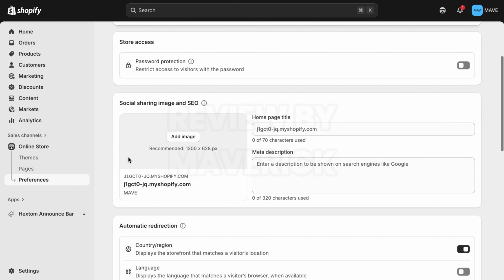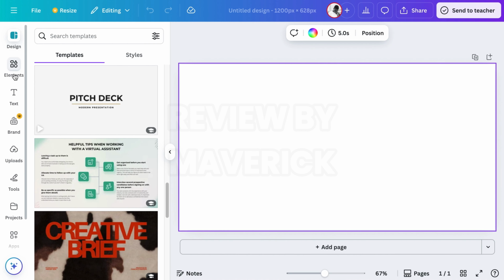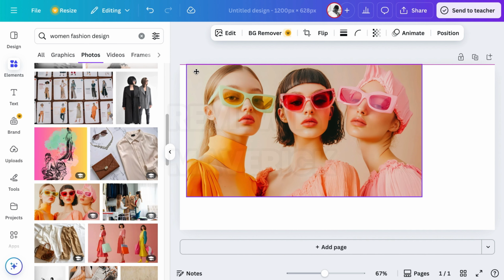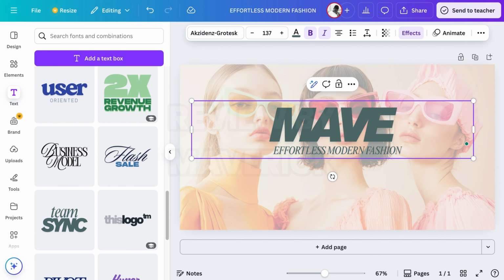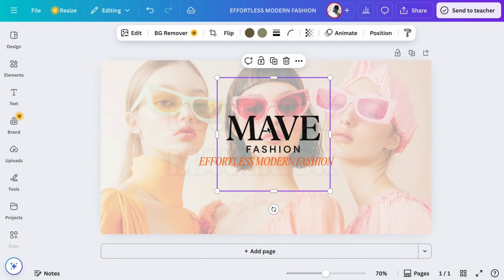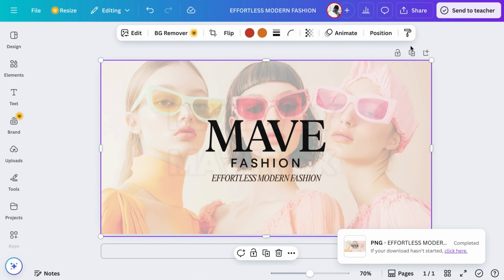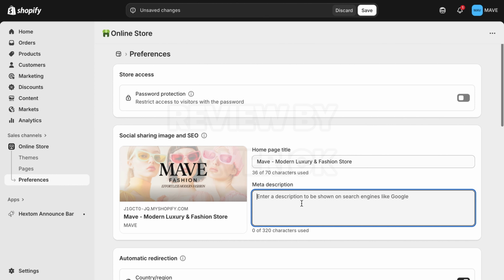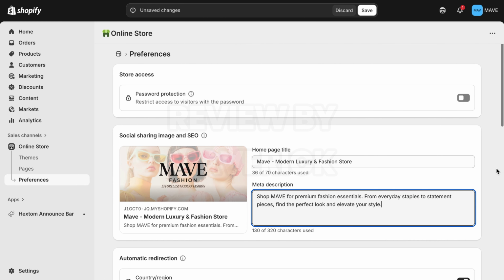Shopify Social Sharing Image and SEO | How To ADD For Beginners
Discover How to To Add Shopify Social Sharing Image and SEO to build an eye-catching online store!

In this full length tutorial, I’ll walk you through the entire process of Adding Shopify Social Sharing Image and SEO to create a visually stunning online store.

From the Shopify admin. We’ll go over how to To Add Social Sharing Image and SEO in shopify. You’ll learn how to add all these to your online store for a seamless shopping experience.

This is a complete step-by-step guide on Adding Social Sharing Image and SEO on Shopify page, so if you’re ready to build your storefront, this video is for you! Unleash your creativity as you learn how to design an attention-grabbing Shopify store that perfectly aligns with your brand. Watch now and learn how to Add Shopify Social Sharing Image and SEO like a pro!